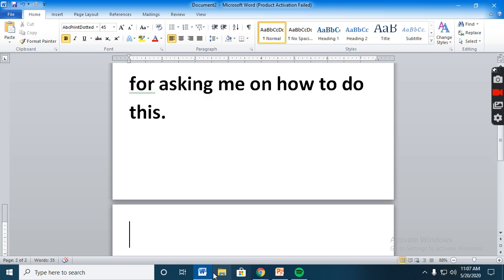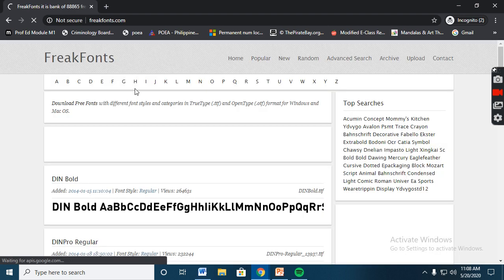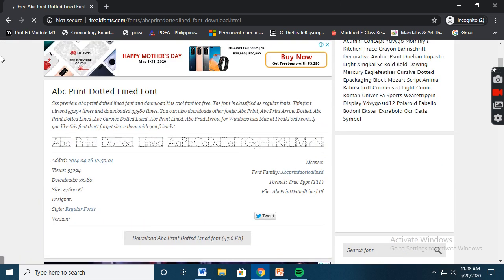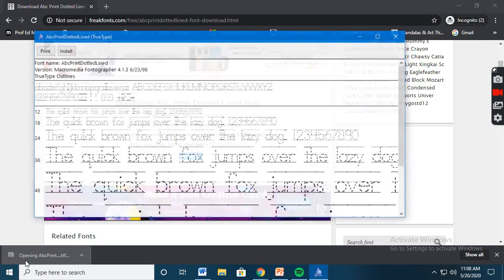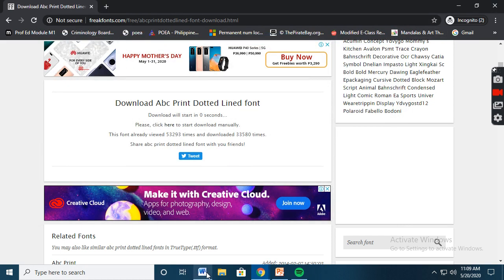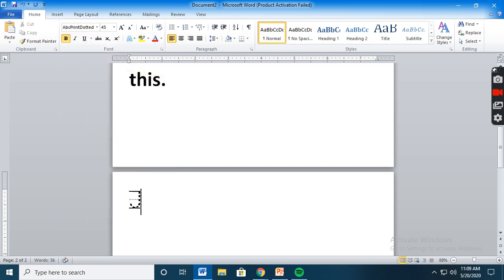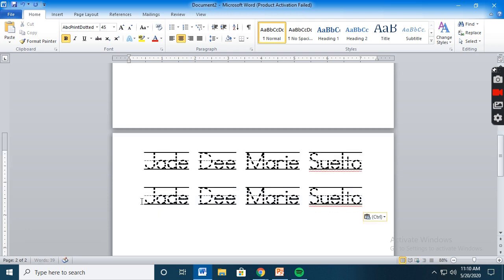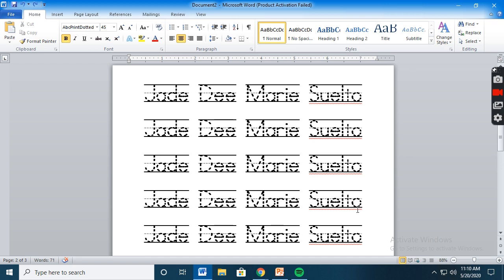HOW TO MAKE TRACING NAMES ACTIVITY